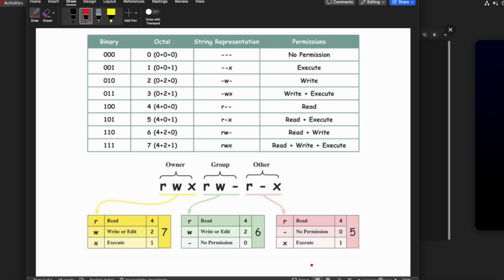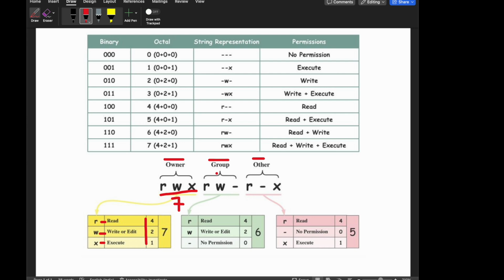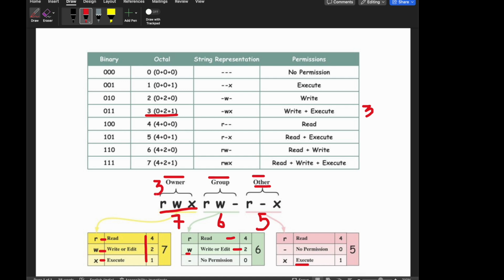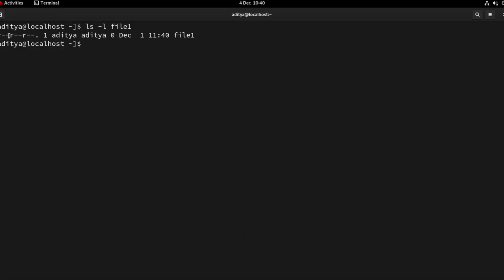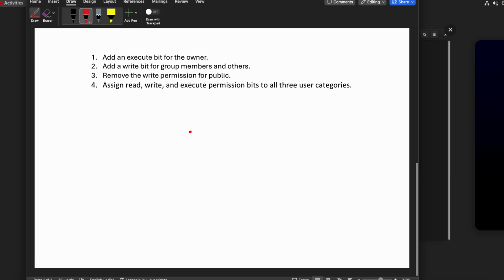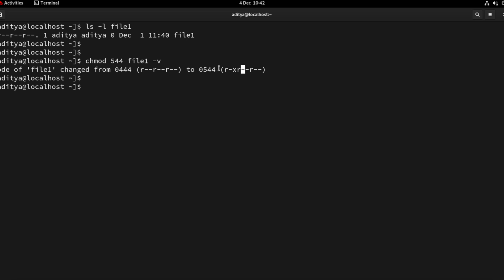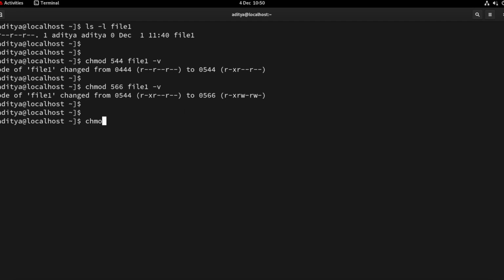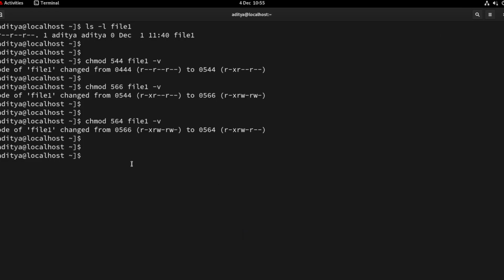File permission in linux | 421 (Octal format) | Part-2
This video is about the basics of linux file permission.

Access permissions on files and directories allow administrative control over which users (permission classes) can access them and to what level (permission types). File and directory permissions discussed in this section are referred to as standard ugo/rwx permissions.

There are three types of permissions bits —read (r), write (w), and execute (x).

In Octal form we use numeric values where 4= read, 2=write and 1=execute